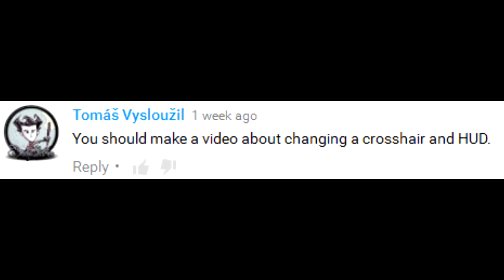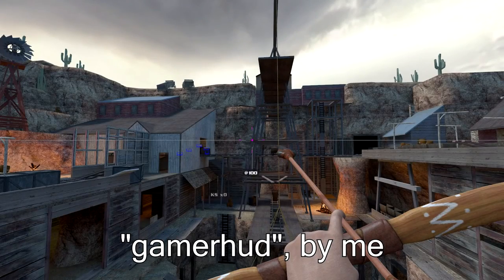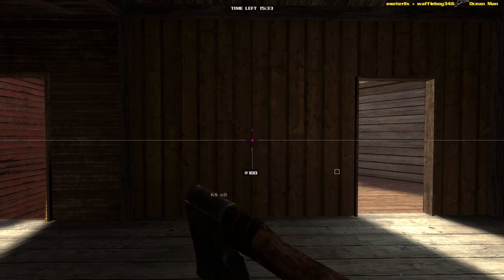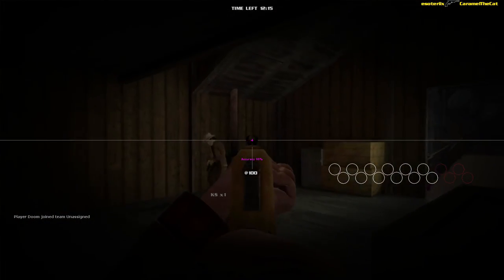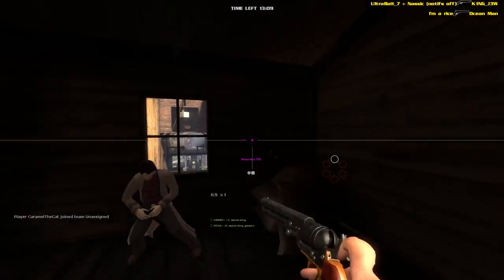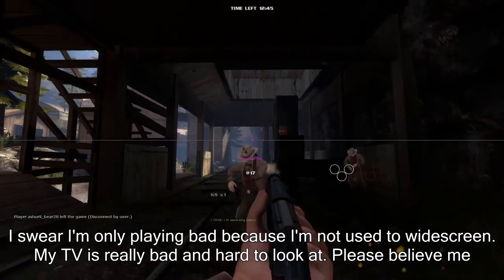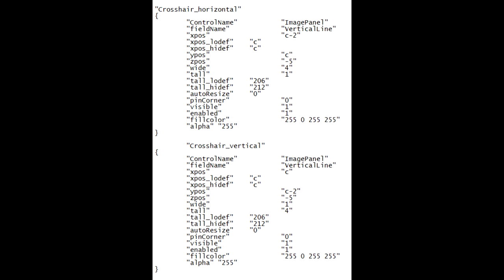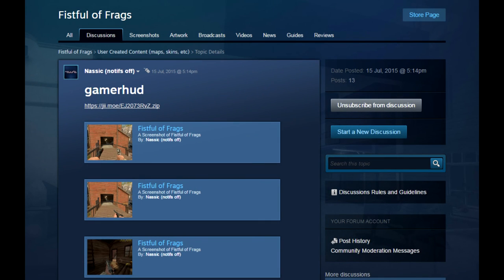HUDs and Custom Crosshairs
UPDATE: Custom HUDs are banned now and no longer work. Using external overlay software like Overwolf and Custom Desktop Logo you can still add a custom crosshair, and the health meter can be repositioned in the FoF options menu, but otherwise you can't customise the HUD anymore.

Instructions on how to install custom HUDs, customise your crosshair, and some plugging for my own HUD, gamerhud.

The HUDs come with readmes but essentially to install them just plonk the folder within this directory:
C:\Program Files (x86)\Steam\steamapps\common\Fistful of Frags\fof\custom